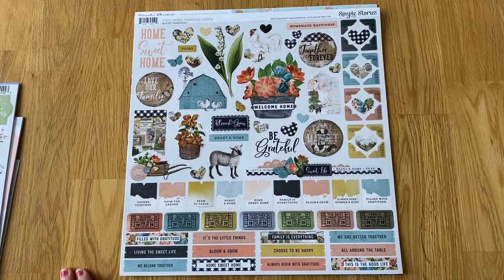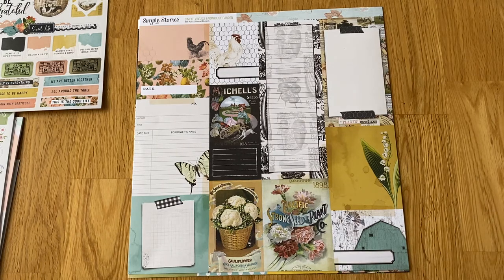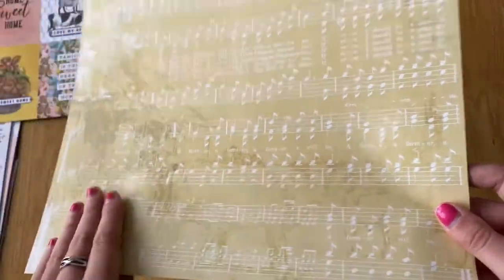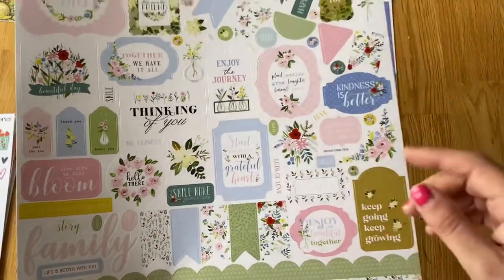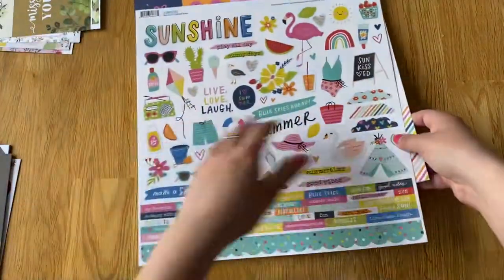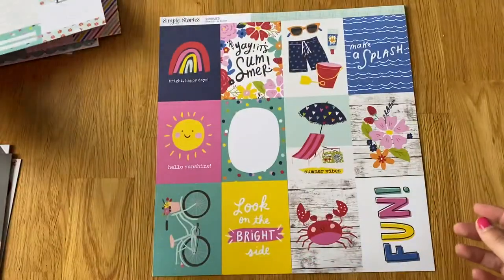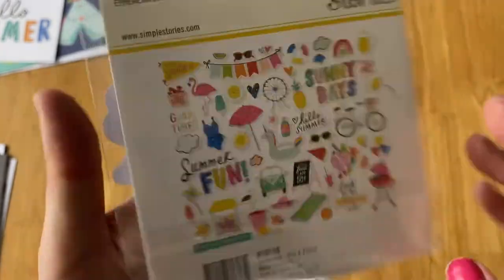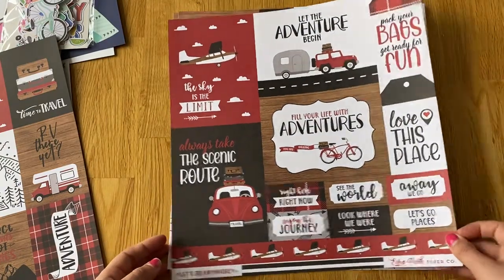CRAFT HAUL; Hey Little Magpie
Hi everyone,

I have a few haul videos from last month that I am behind on. This is from Hey Little Magpie, one of my fave shops! They had the new collections from Simple Stories 😍